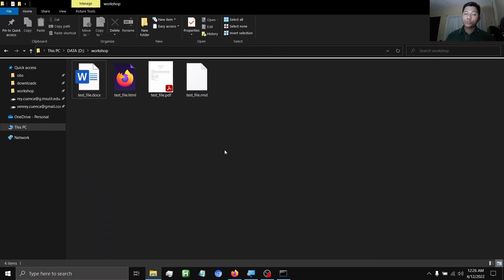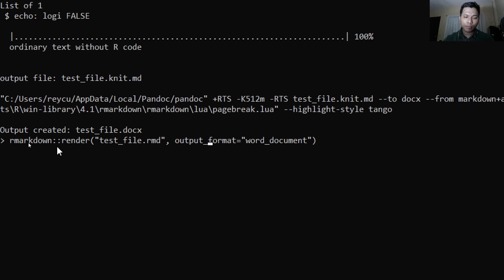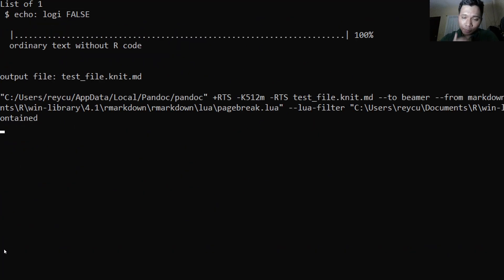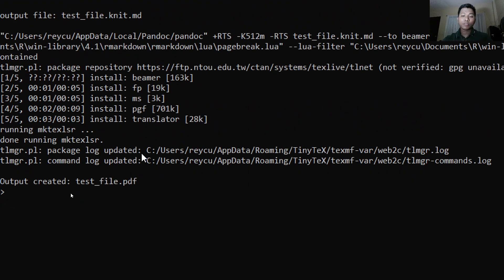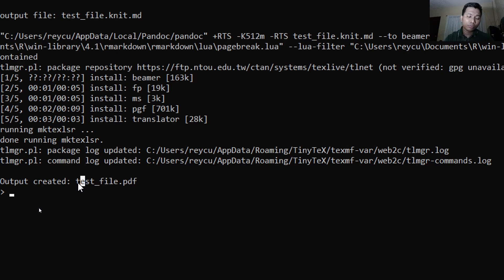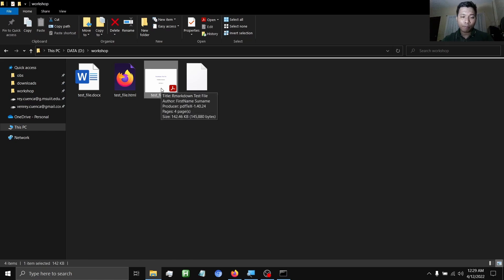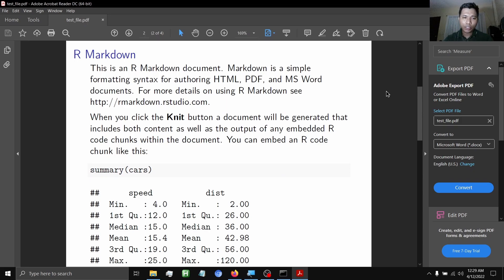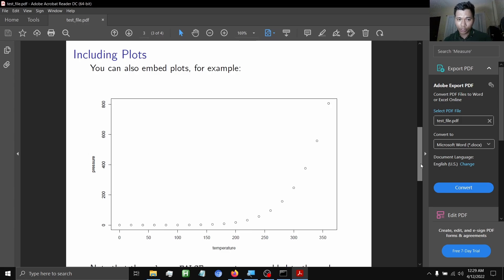Basics of R Markdown Part 6: Rendering to Beamer Presentation